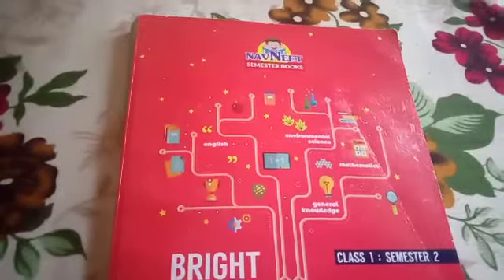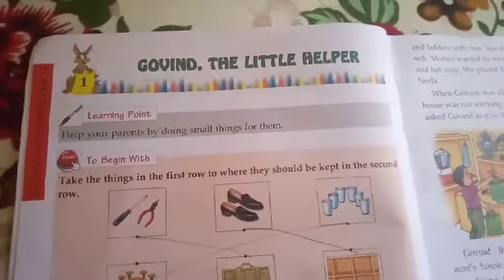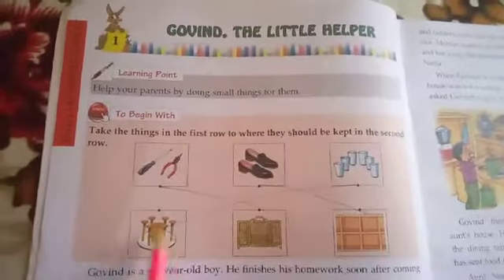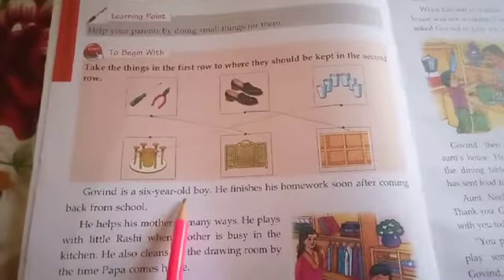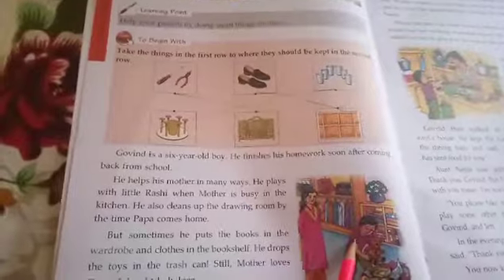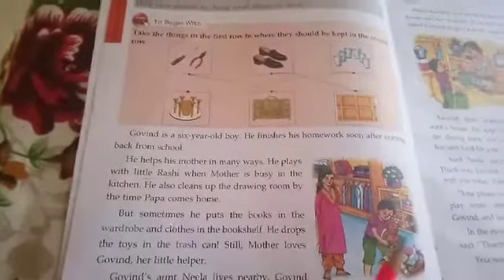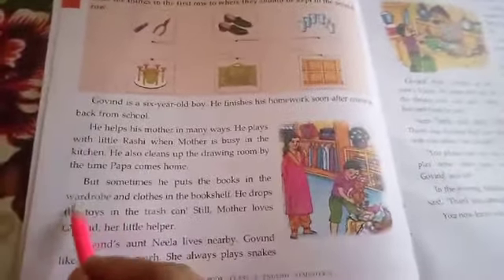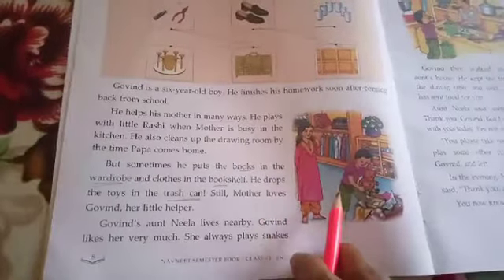Govind, The Little Helper - Class 1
Sai Ghadigaonkar